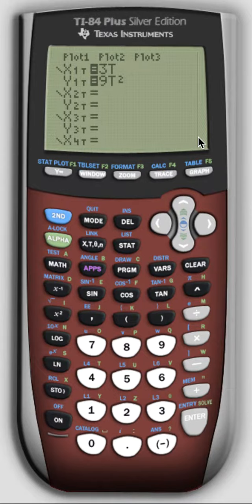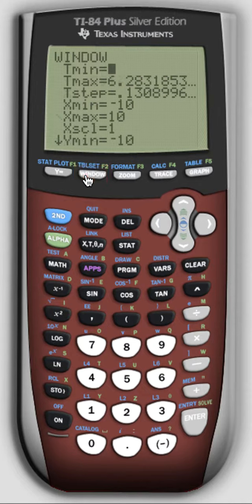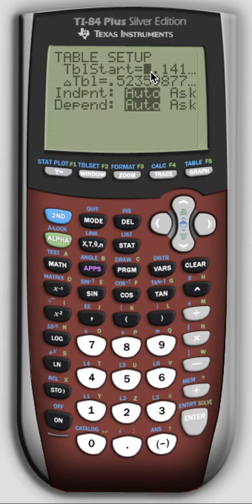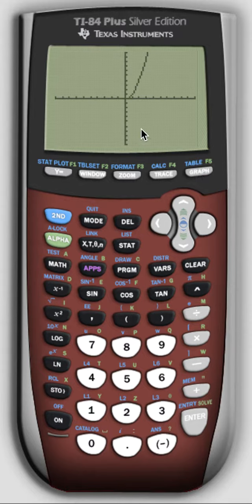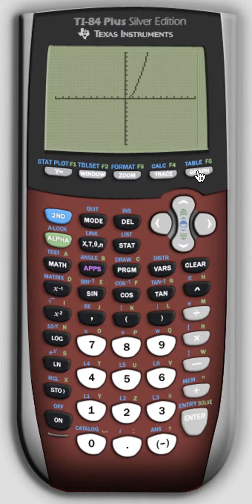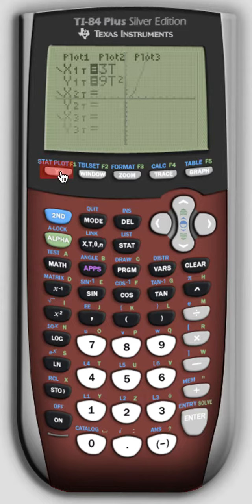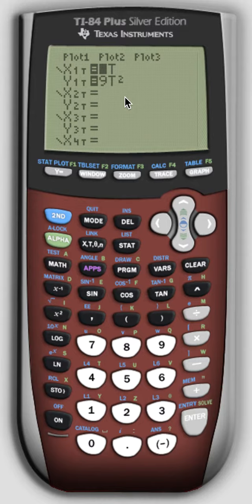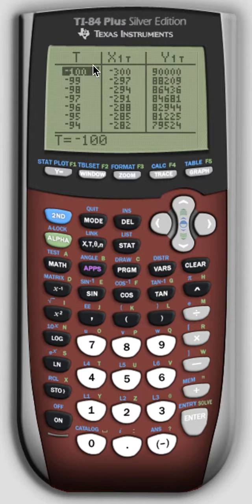Finney p34 number 5a